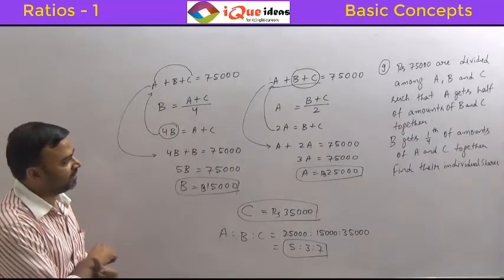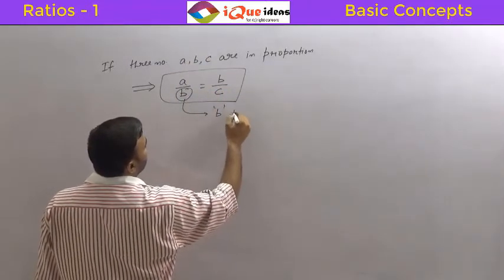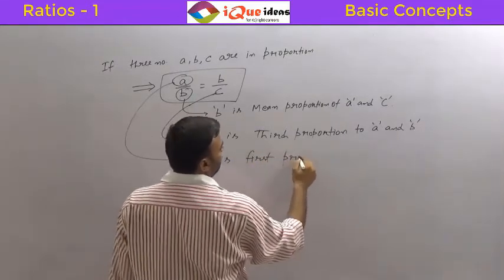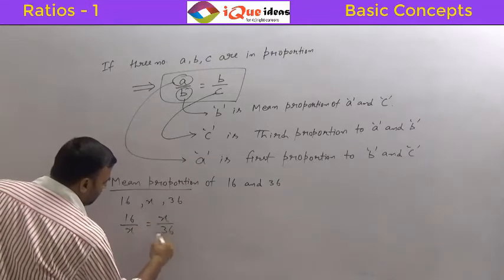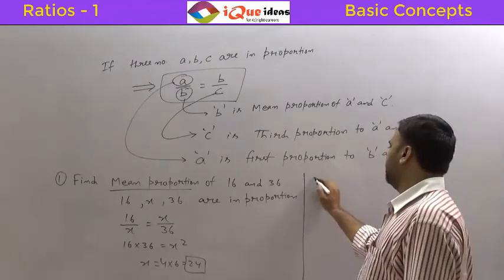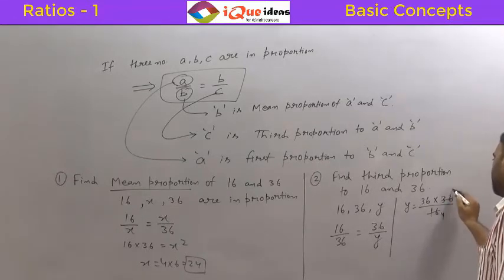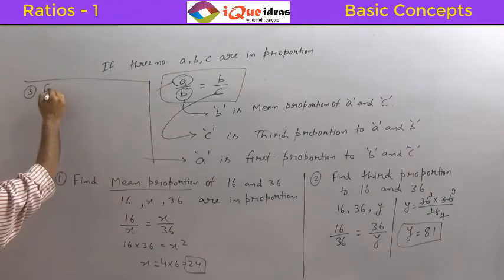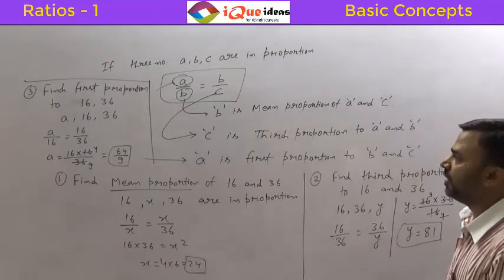Mean Proportion and Third Proportion Ratios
This Video gives the definition and methods of calculation of Mean Proportion, Third Proportion and Fourth Proportion to given numbers. It also gives solutions for some tricky questions. Useful for 7th, 8th and entrance exams